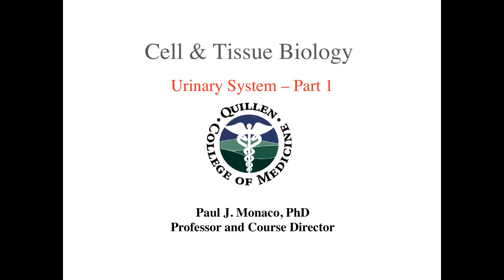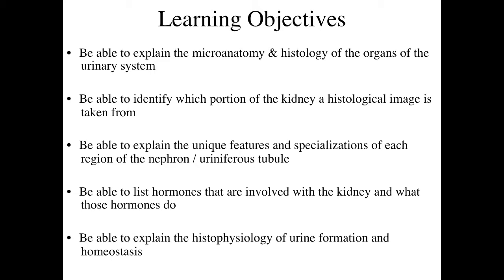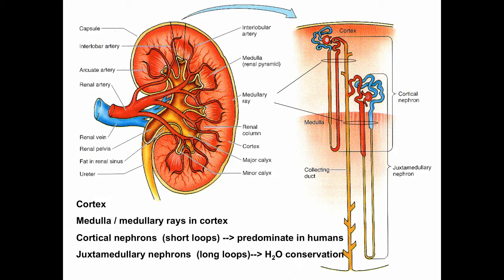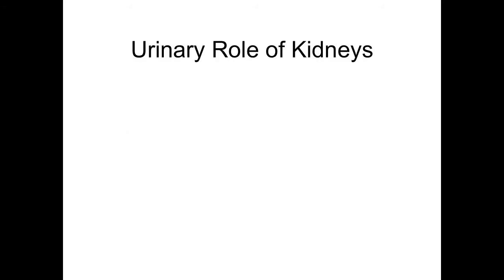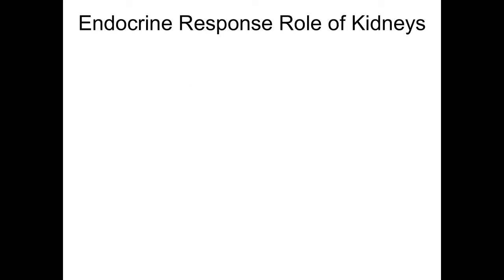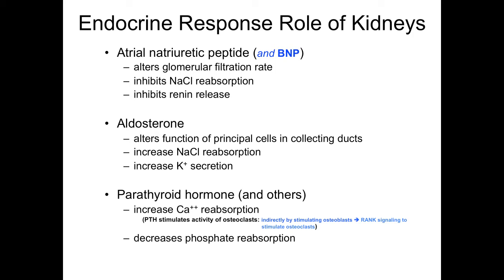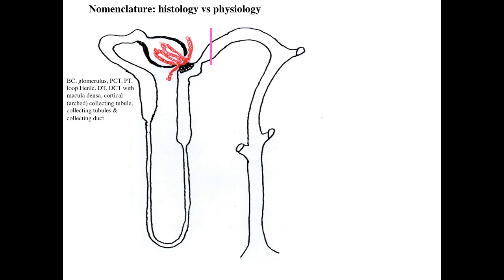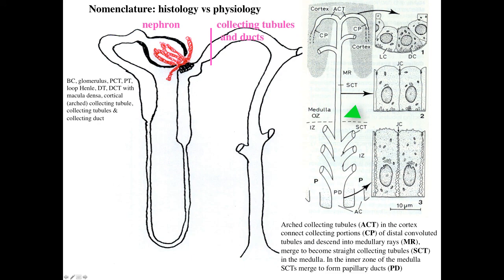Urinary System Part 1